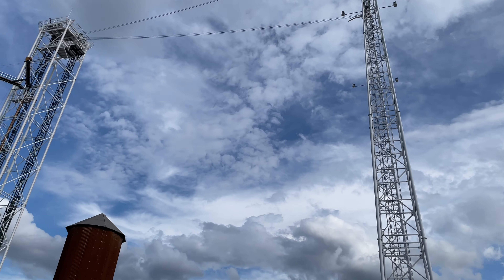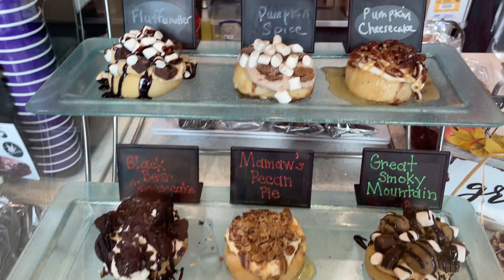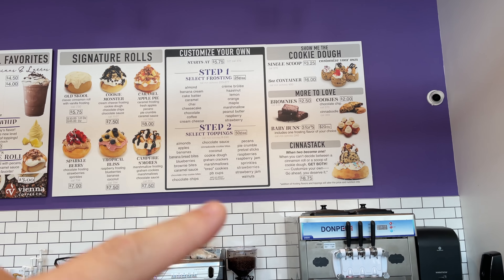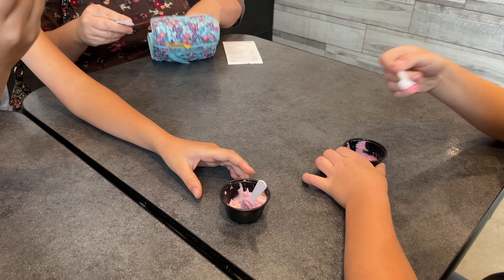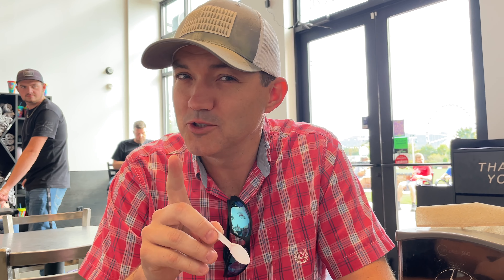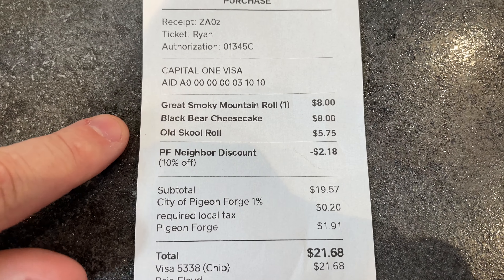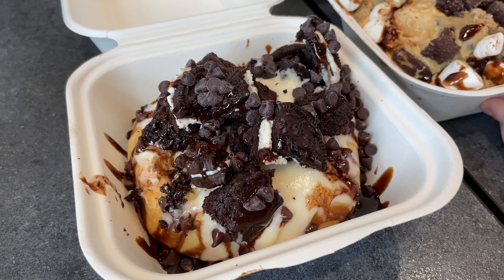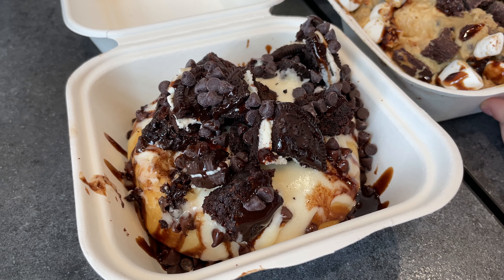From Shark Tank To Pigeon Forge - Cinnaholic Gourmet Cinnamon Rolls Review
In this video we head over to Cinnaholic in Pigeon Forge to try out some of their gourmet cinnamon rolls as seen on Shark Tank (Season 5 - Episode 28).

Their handcrafted cinnamon rolls and desserts are 100% vegan plant-based, and dairy-free.  Our favorite was the 'Great Smoky Mountain'!

⏱️⏱️VIDEO CHAPTERS⏱️⏱️
0:00 - Cinnaholic Pigeon Forge Intro
0:29 - Cinnaholic Pigeon Forge Location
1:18 - Downtown Flavor-town Construction Update
1:30 - What's On The Menu?
3:19 - Testing Out New Dole Whip Flavors
4:15 - Honoring The Fallen & Prayer Requests
4:43 - Bill Total
5:08 - Testing Cinnaholic Cinnamon Rolls
7:39 - Special Orders
7:59 - More Menu Breakdown
8:38 - Store Merchandise
9:00 - Seating & View
9:44 - Mountain Mile Outdoor Lawn Activities
10:27 - Our Final Thoughts